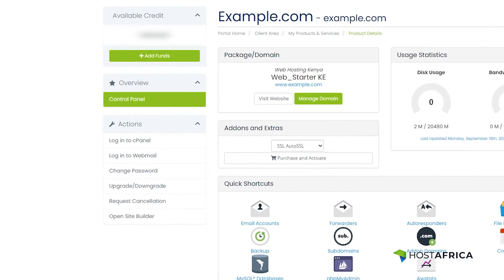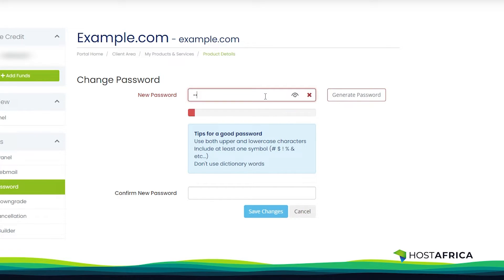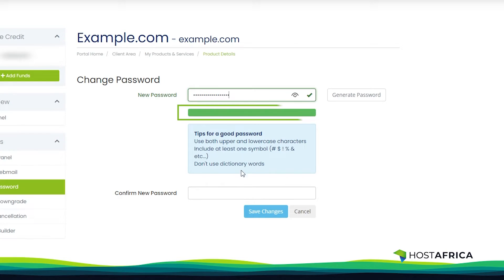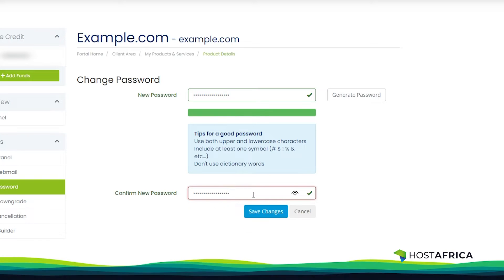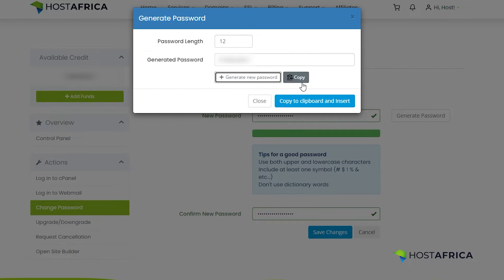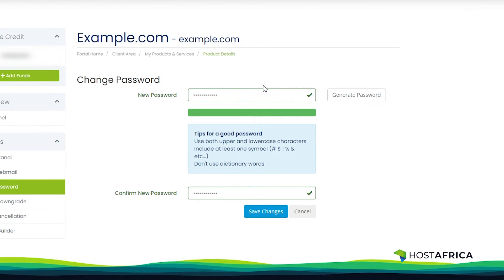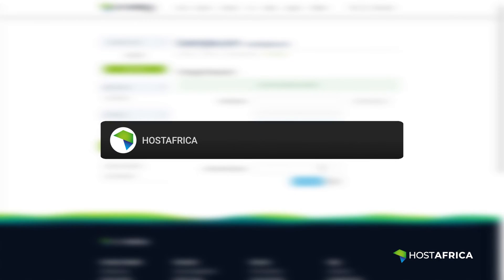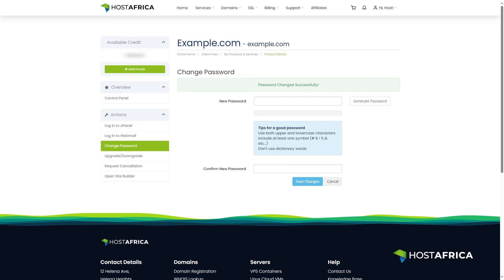How to Change Your cPanel Password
In this hosting tutorial, we show you how to change your cPanel password from the HOSTAFRICA client area.

1. Log in to the HOSTAFRICA client area.
2. Click on "Services" in the top nav menu, then choose "My Services" from the dropdown.
3. Select "Manage Product" for the product you want to change the cPanel password for.
4. Click the "Change Password" button in the "Actions" panel on the left-hand side of the screen.
5. Type your new passwords in the box, copy it somewhere safe, and click "Save Changes".

Happy hosting! 😁